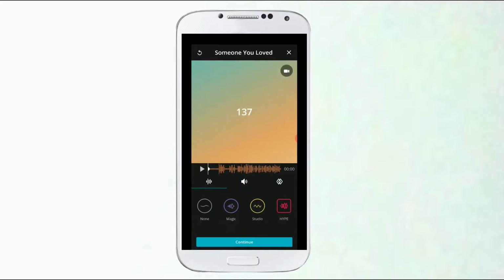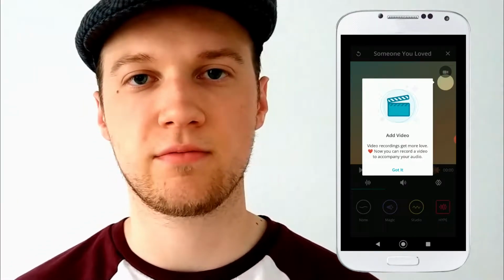How to Make a Smule Music Video - Wednesday Tips #3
Here I explain how you can easily make and create an exciting Smule Music Video by yourself. I also give you a tip for your arrangements!